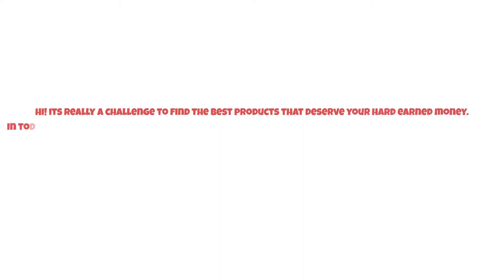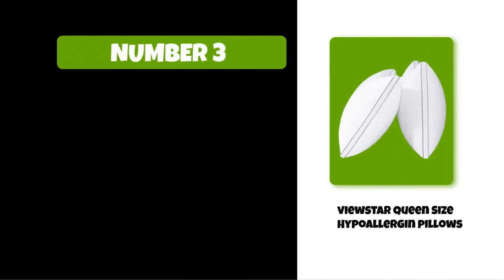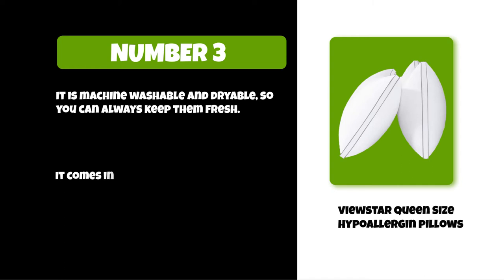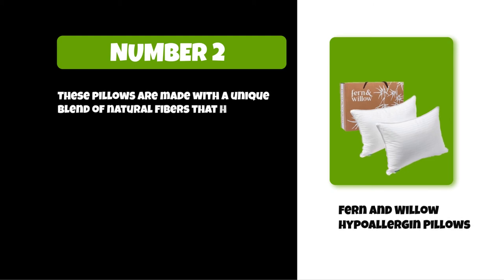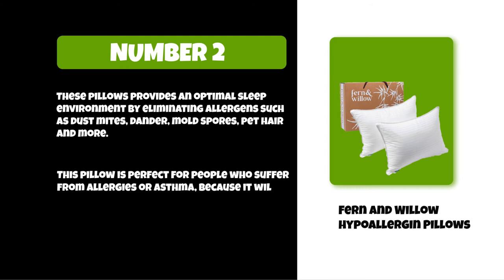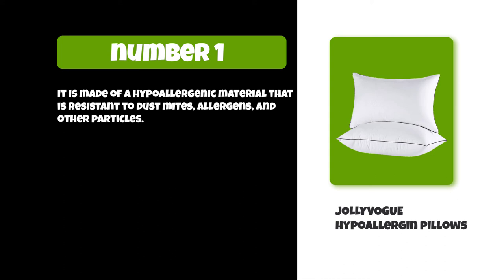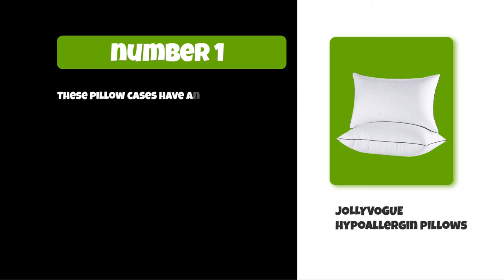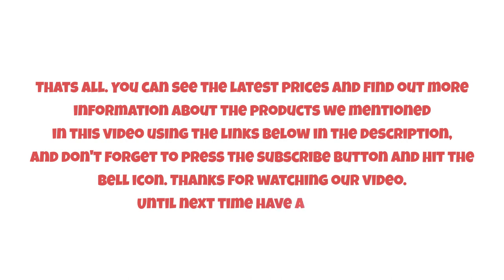Best Hypoallergin Pillows For Allergy Suffers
Follow the links given below to check the product prices:

JOLLYVOGUE Hypoallergin Pillows:

Fern And Willow hypoallergin Pillows:

Viewstar Queen Size Hypoallergin Pillows:

0:00​​ Best Hypoallergin Pillows For Allergy Suffers
0:36 Viewstar Queen Size Hypoallergin Pillows
1:18 Fern And Willow hypoallergin Pillows
02:02 JOLLYVOGUE Hypoallergin Pillows
02:50 Closing Remarks & Subscribe To Our Channel